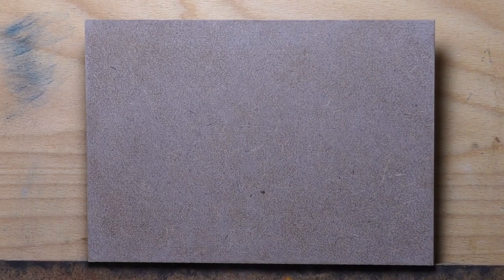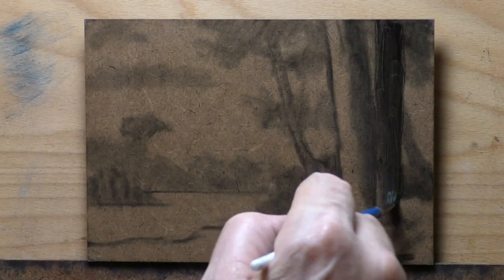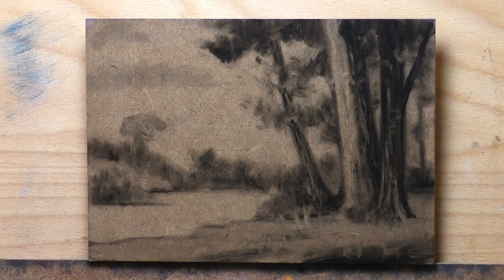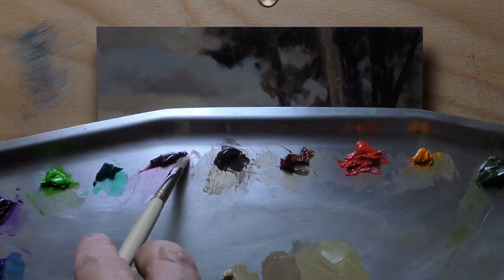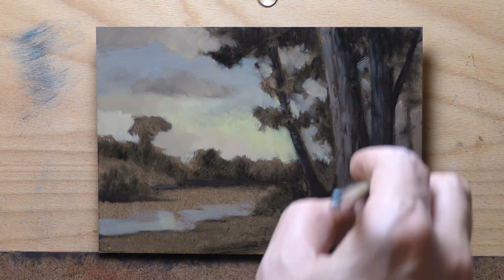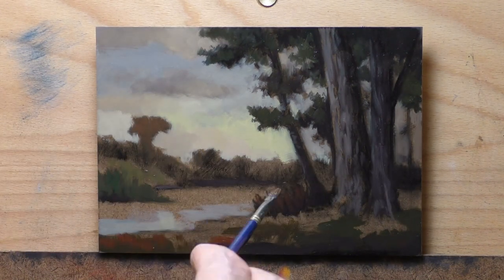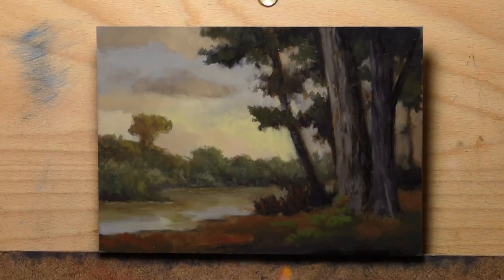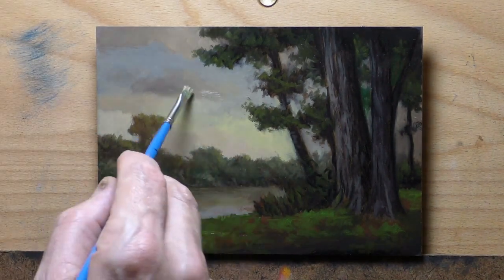Down by the River 5x7 - Painting Demonstration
And into the river we dive..

#246 Down by the River 15 min 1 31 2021